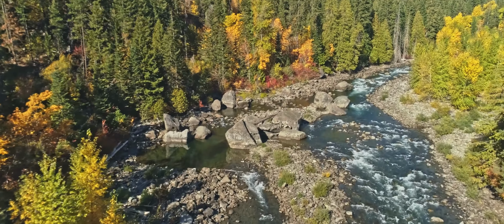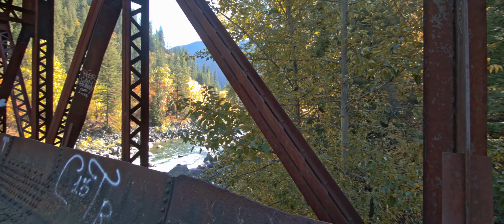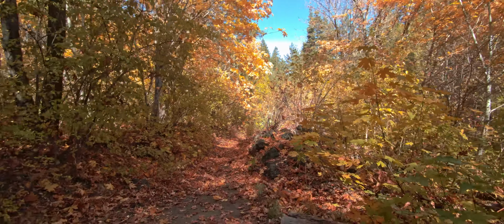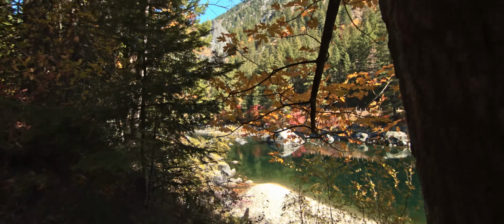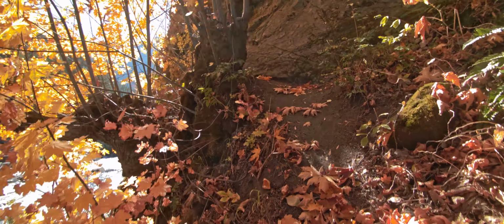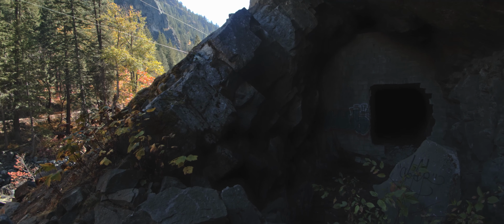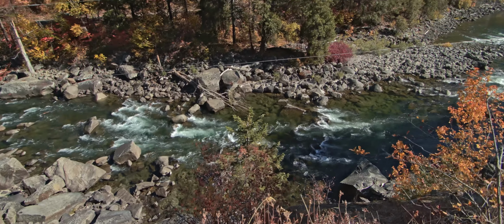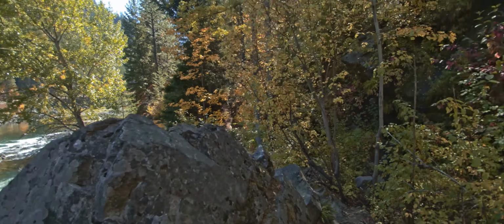John's Northwest Adventures Old Pipeline Bed Trail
an old pipeline bed that goes along the Wenatchee River, leading to an old tunnel blasted out for part of the pipeline rout.